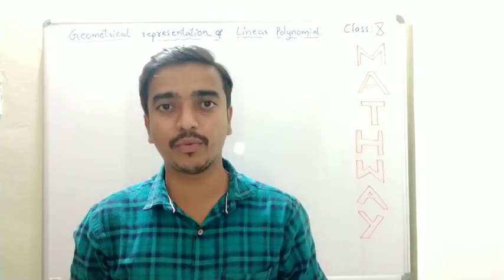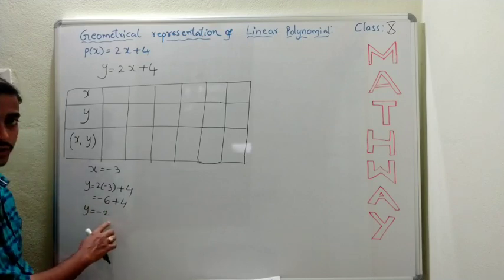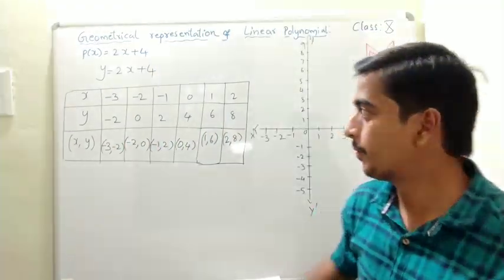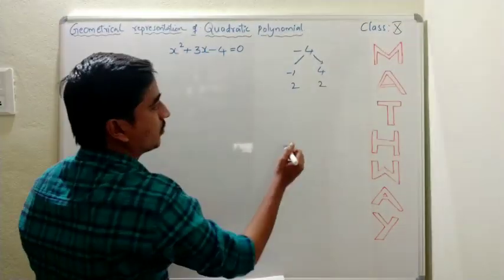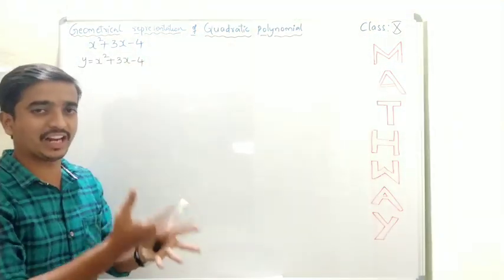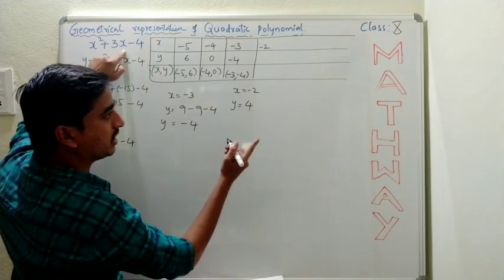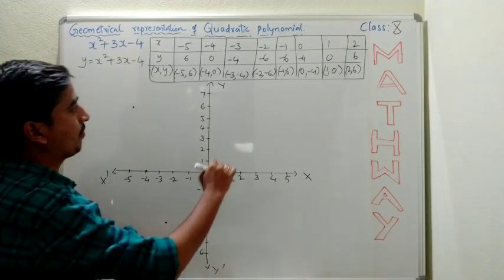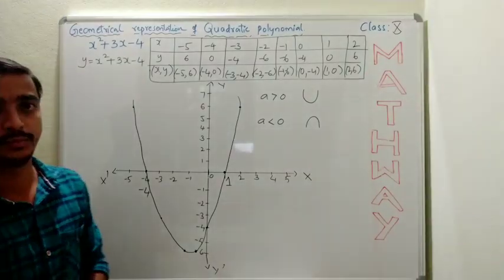Graphs of Polynomials